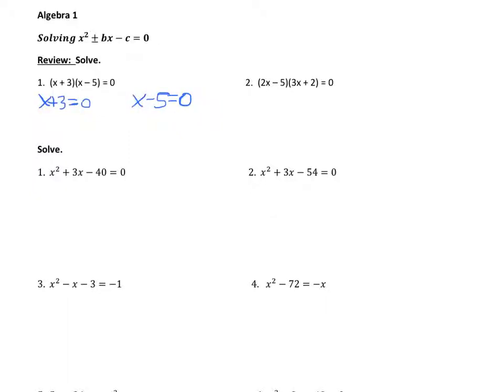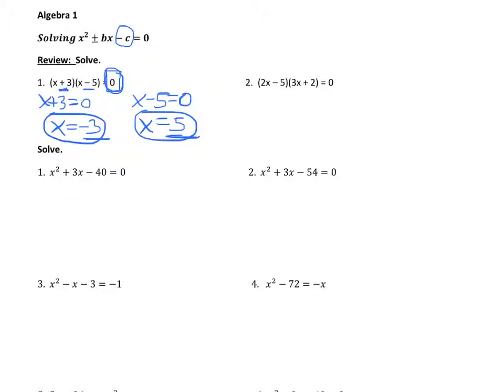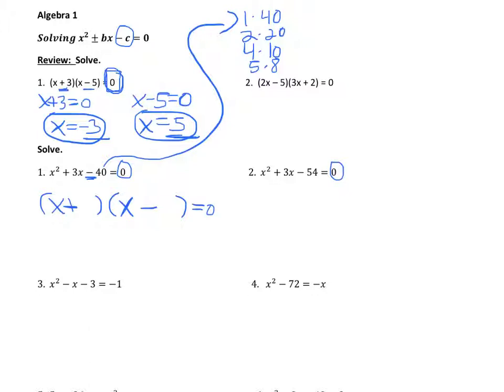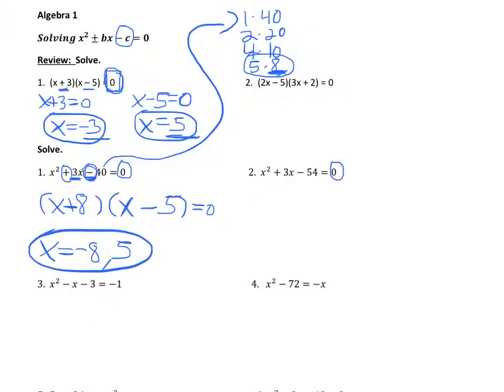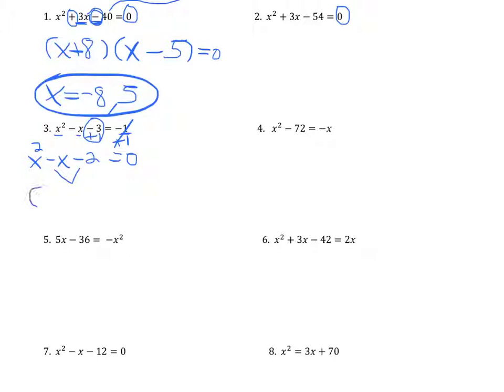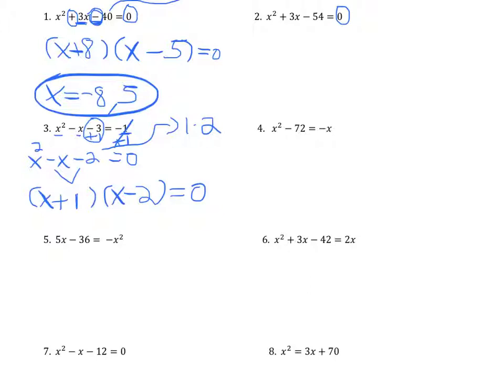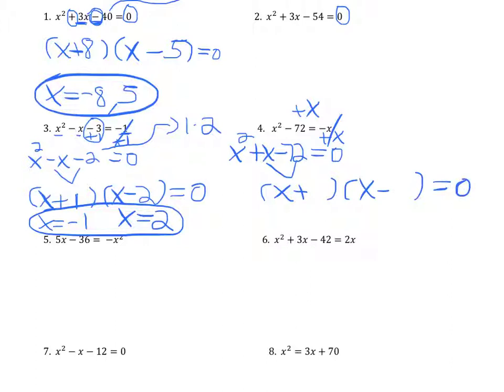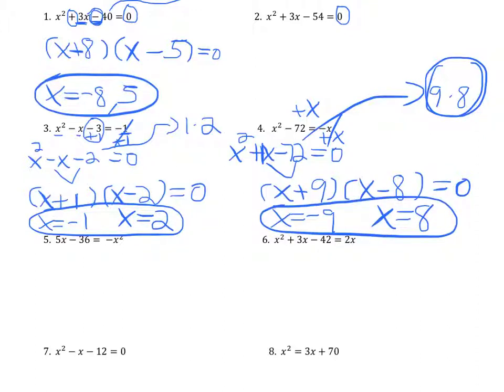8.6 solve x^2+-bx-c=0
8.6 solve x^2+bx-c=0